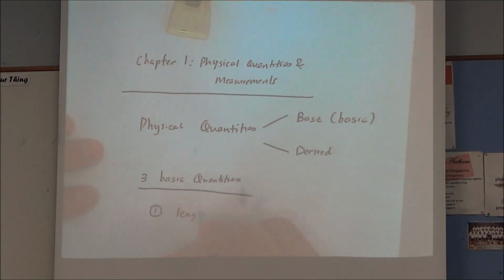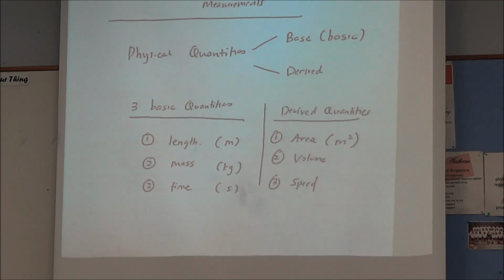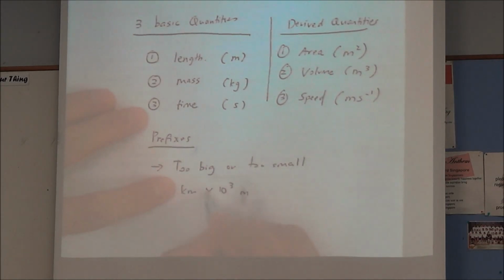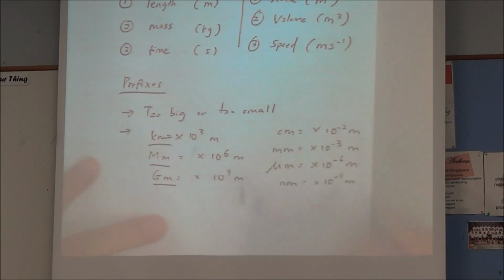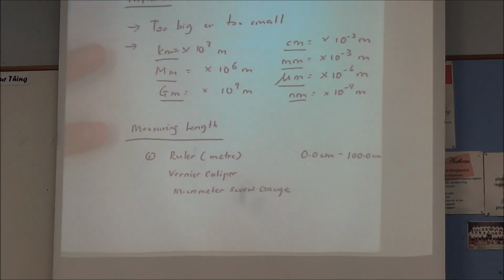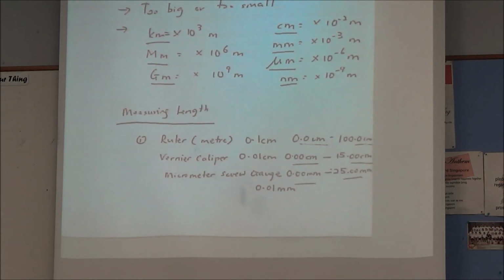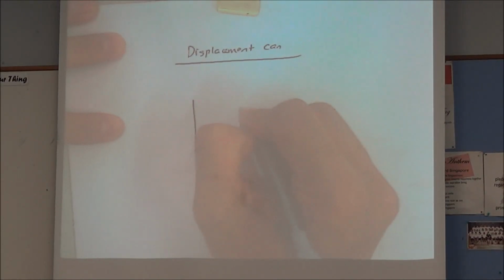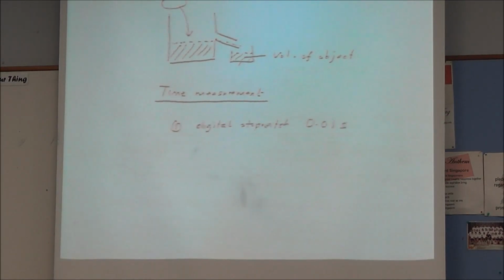Physical Quantities and Measurements I